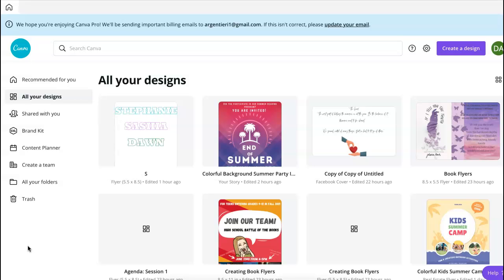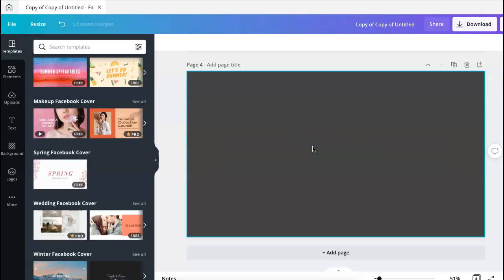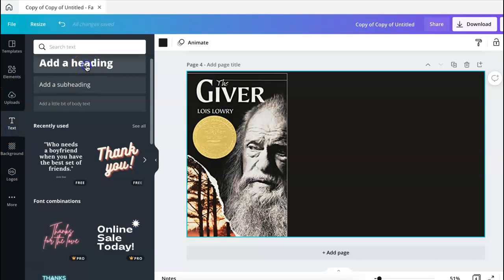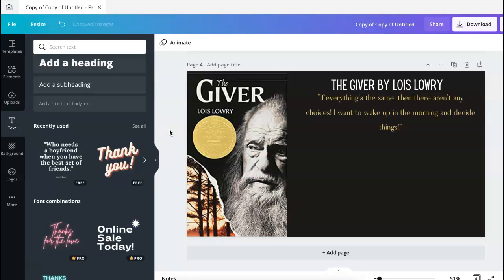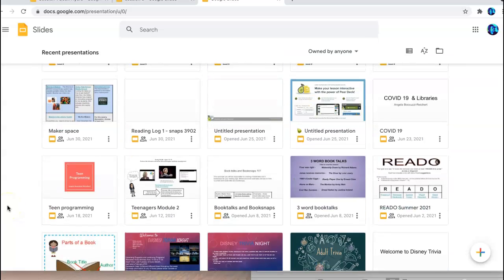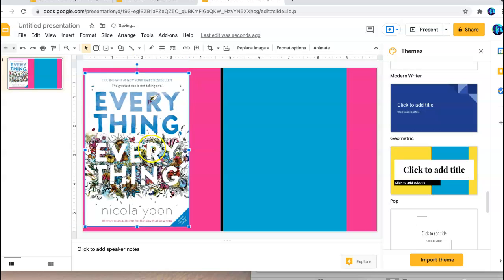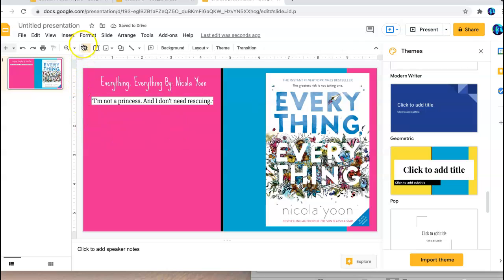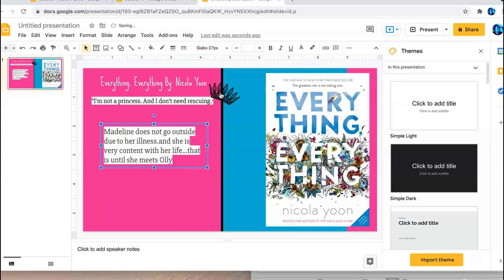Book Flyers Session 2